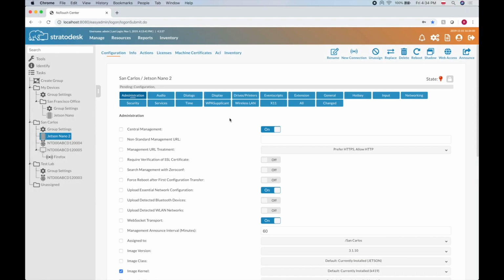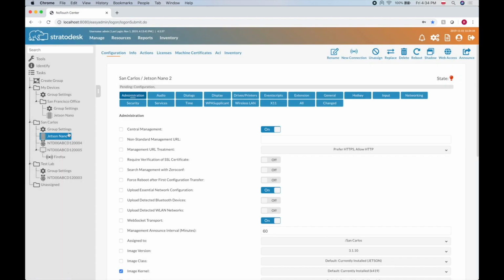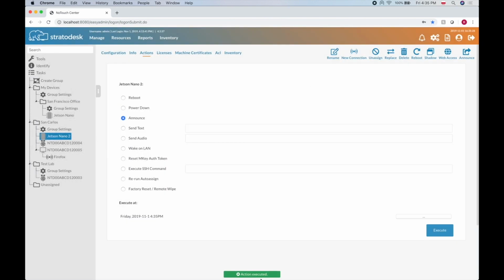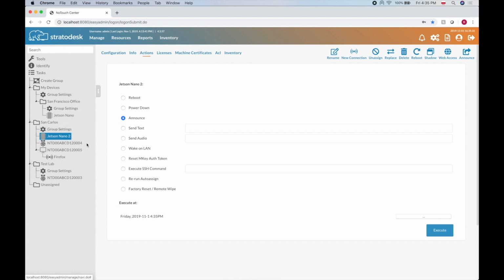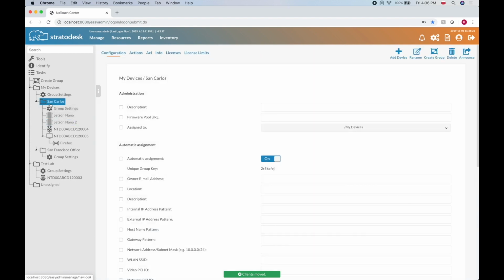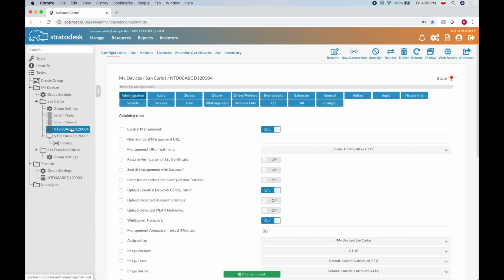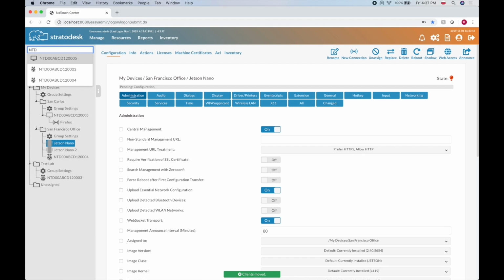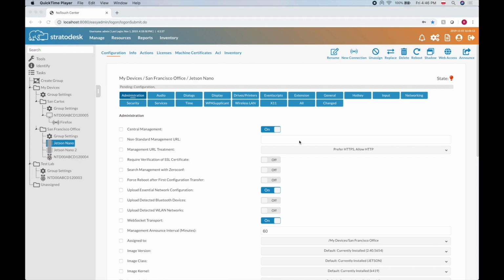GUI Improvements in NoTouch Center – Velma Lakes Pt 2 Context Menu and Right Click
You've heard about the latest software generation from Stratodesk. Now's your chance to get a first hand look at the incredible new graphical user interface available in Velma Lakes. In this video, see some of our most cutting-edge improvements and updates as shown by Stratodesk's very own Software Developer, Rafał Matuszczak.